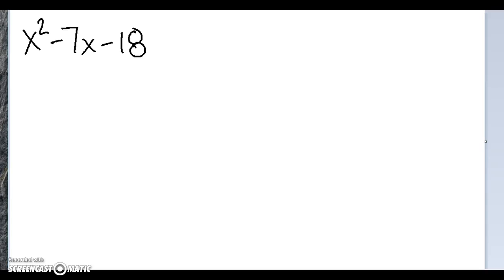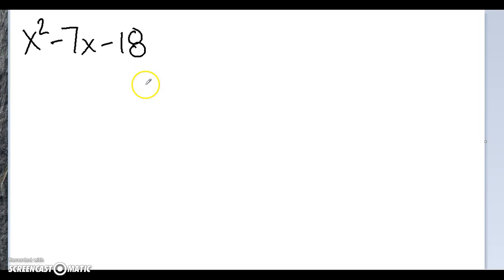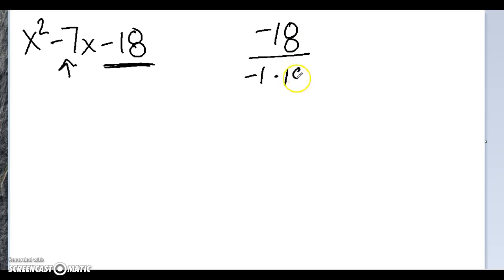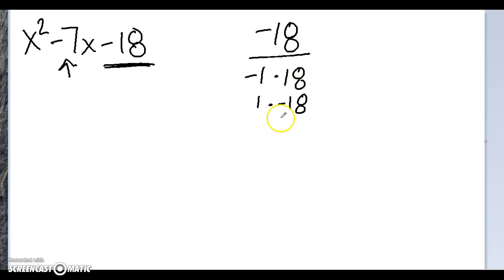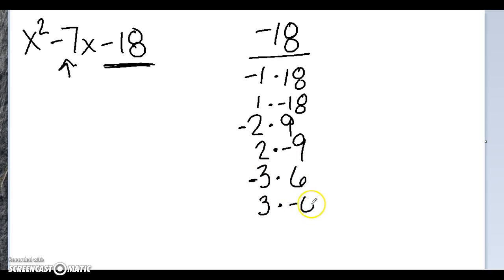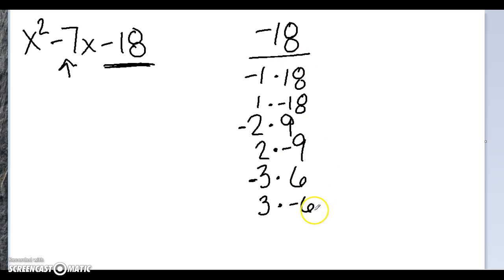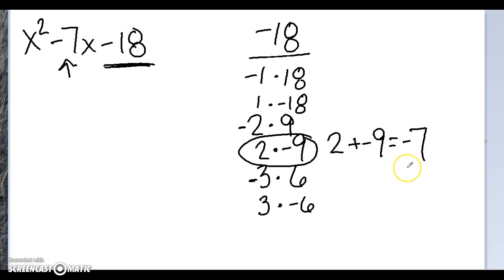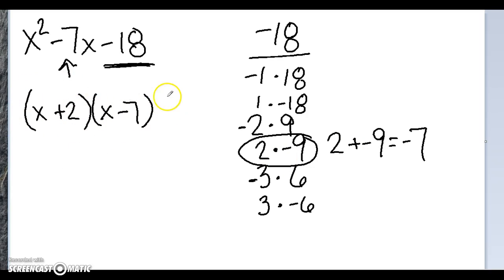Factoring Trinomials when a = 1